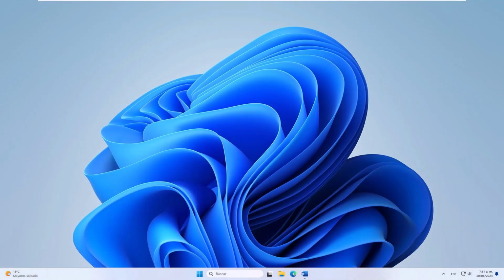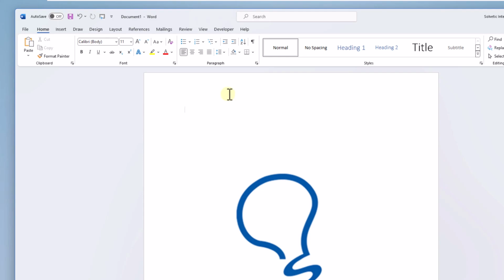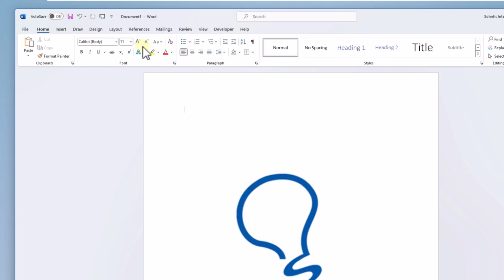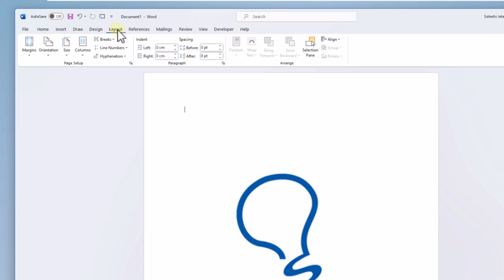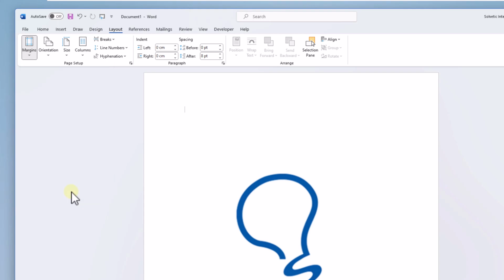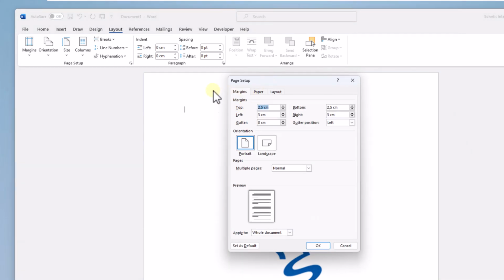How to Remove Header in Word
Word users! Today, we're tackling a common question: how to remove a header in Microsoft Word.
Headers can be useful for adding titles, page numbers, or other information to your documents. However, there are times when you may want to remove a header entirely, whether it's to streamline your document's appearance or to adjust formatting for specific pages.

In this tutorial, I'll guide you through the steps to remove a header in Microsoft Word. From accessing the header area to deleting it completely, I'll show you the straightforward process so you can confidently manage headers in your documents.